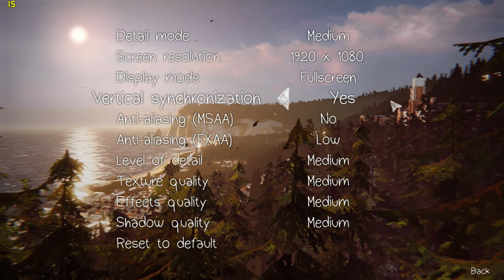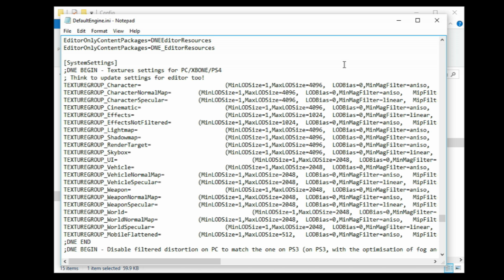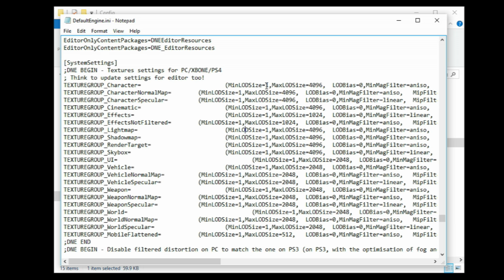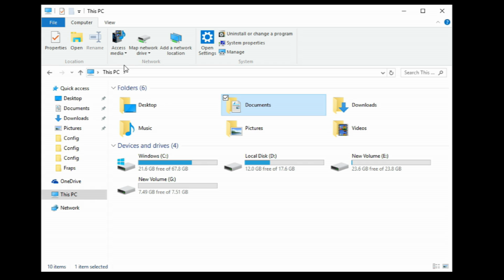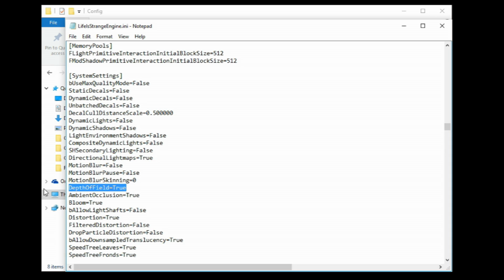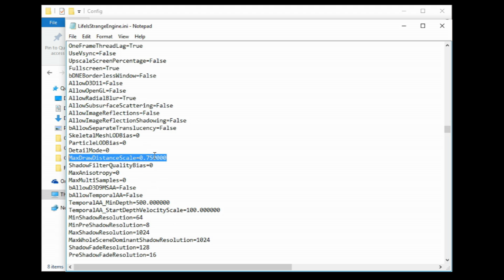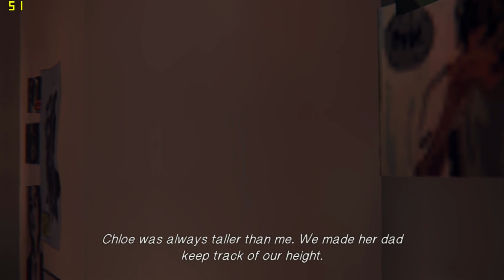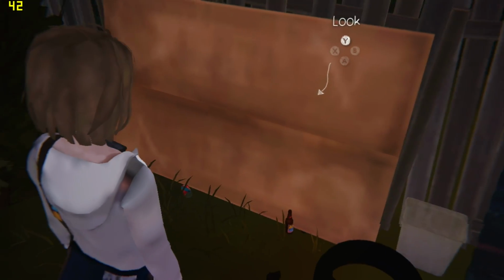LowSpecGamer: Life is Strange on lowest graphics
Life is Strange is an episodic graphic adventure game with  time travel and high school mystery. Here is how to take it its lowest for maximum performance.

The laptop used the footage for this video has the following specifications:

CPU: Dual-core 1.7 GHz Intel Core i5-3317U
RAM: 4 GB DDR3
VIDEO: Intel HD Graphics 4000